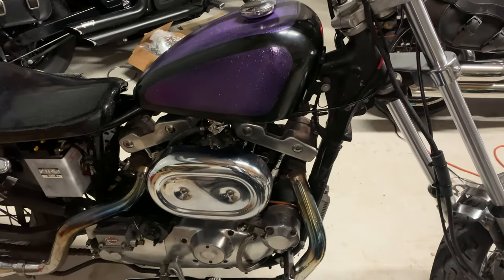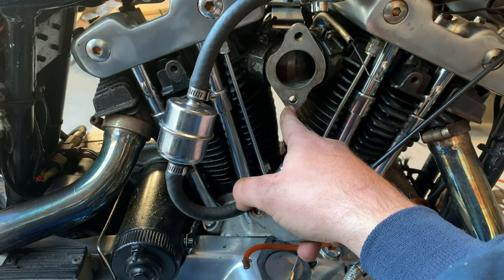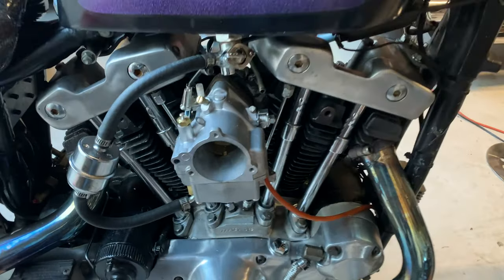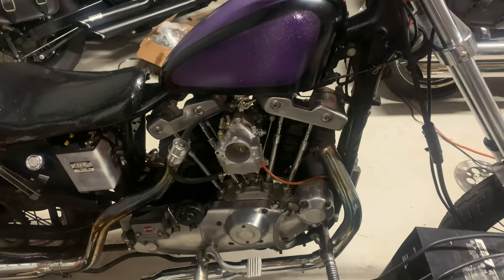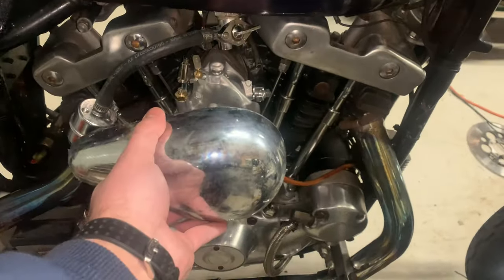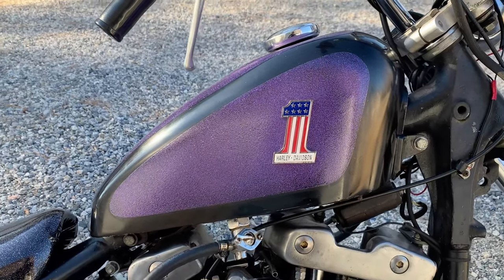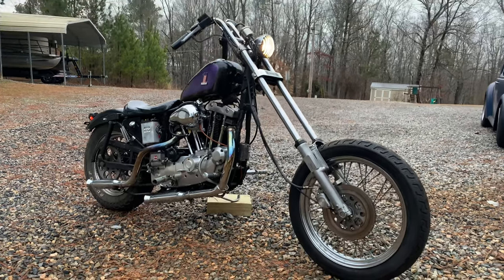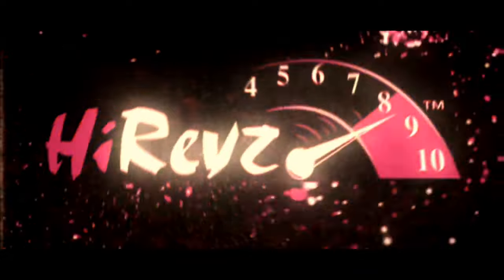Chinese S&S Carburetor Install and Testing - 70's Chopper Build Part 7 - Harley Roadster XLS1000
Alright guys, the '79 Harley Ironhead Chopper Build now has a new S&S Style Carburetor, Wicked 70's Style Air Cleaned and some original AMF Harley Badges. The Frisco "High Boy" Look is coming together.  More 70’s Chopper theme coming soon.

1979 Harley-Davidson Ironhead Roadster XLS 1000cc V-Twin

🔻 BUILD PARTS! 🔻

$60 S&S STYLE CARB

PURPLE GLITTER PAINT

TC BROS. EXTENDED FORK TUBE KIT w/ SEALS

TC BROS. RABBIT EAR HANDLEBARS

Song “Dollar Star” by Adam Vitovsky

CERAMIC COATING!!!

SEND STUFF TO:
Jordan Reece
3001 Athens Hwy.